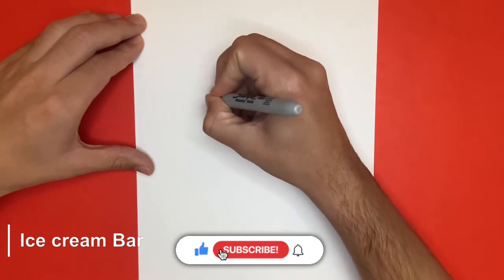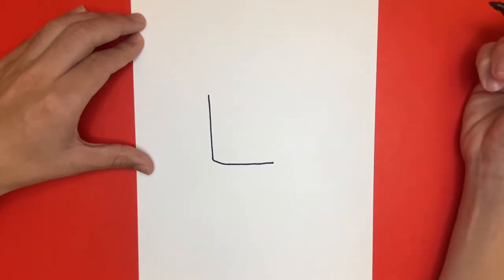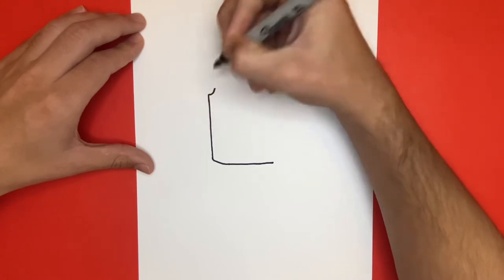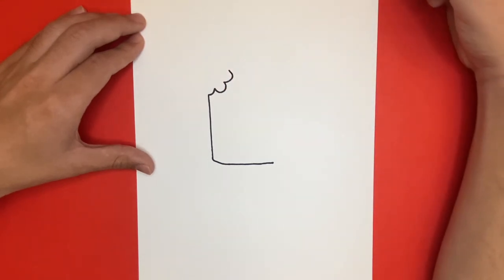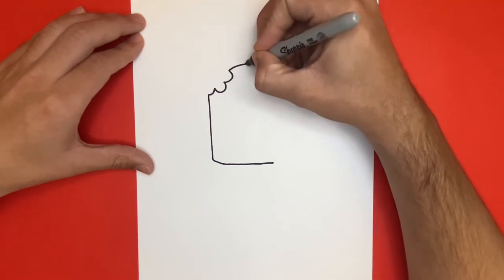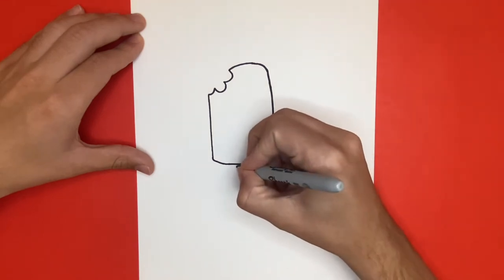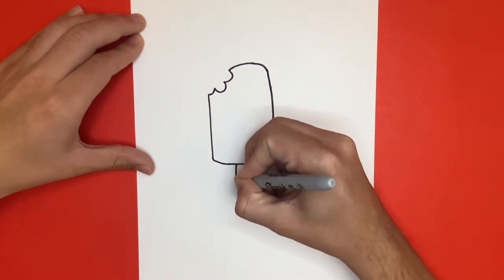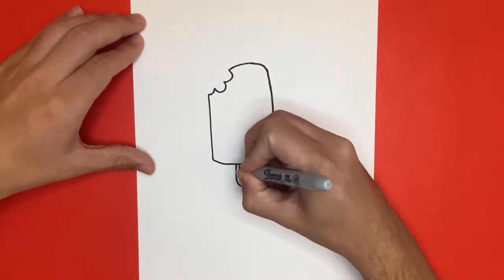How to Draw a Ice Cream Bar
How to Draw an Ice Cream Bar! Hey, Learn How to Draw Hub Crew! In this video, you can learn how to draw an Ice Cream Bar step by step! This is probably a good thing to draw since summer is right around the corner and hopefully there will be a lot of ice cream trucks out!

Pinterest: Learn How to Draw Hub